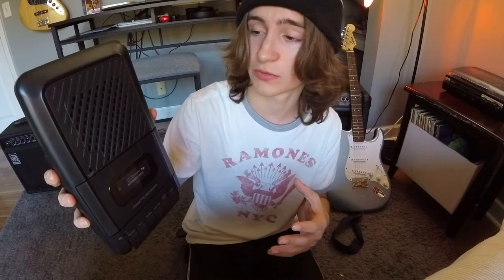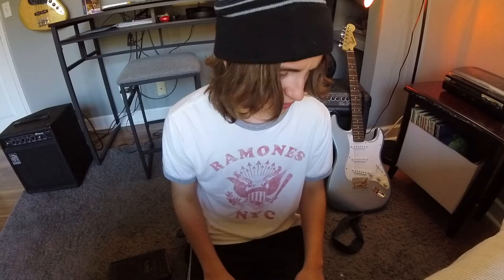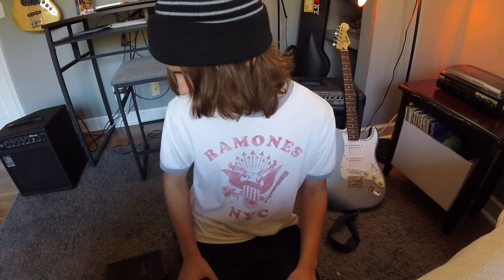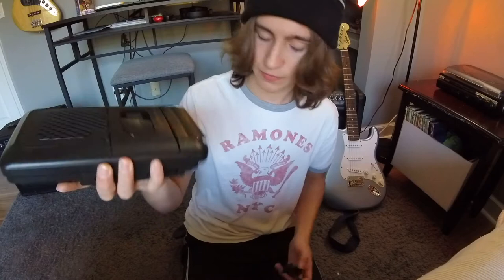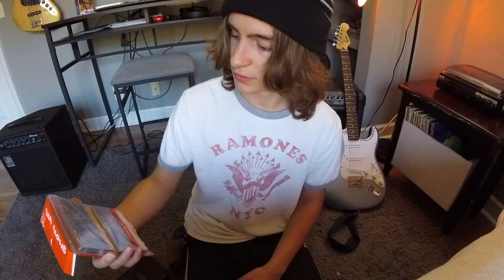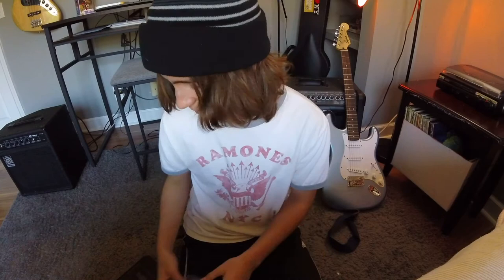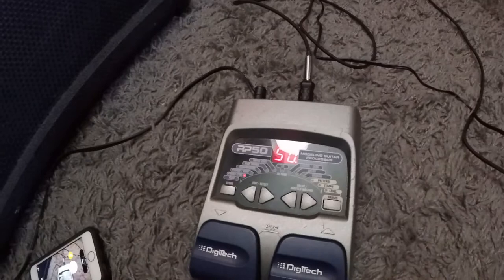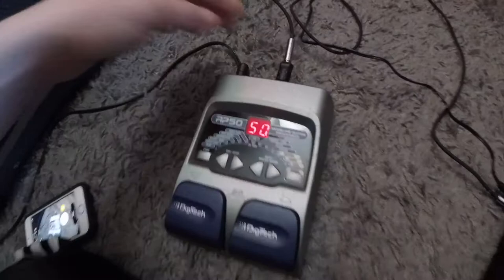I Bought a Cassette Recorder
The other day I was roaming around walmart aimlessly when I came across this little retro machine. I am very shocked that a store like walmart is selling these things, or manufacturing them for that matter. I guess recently recording music digitally has been getting to me, so I thought I would get it just to mess around with analog recording. I am really happy that I purchased this and it works like a champ. If I get better at recording to tape and I like it a lot, I will most likely buy a four track. I hope you enjoy this vid.